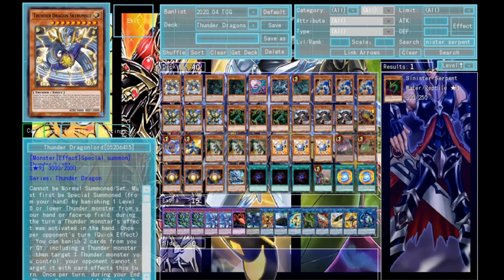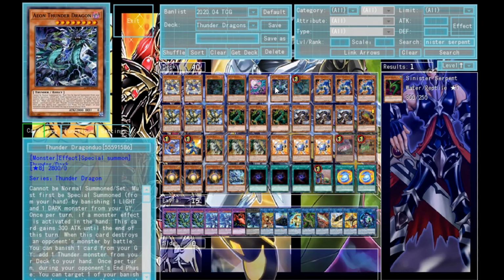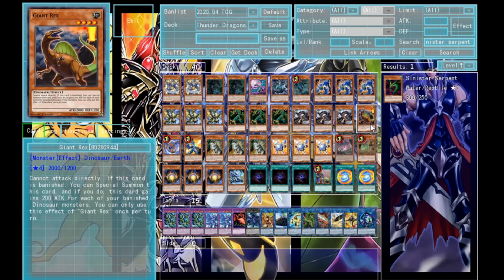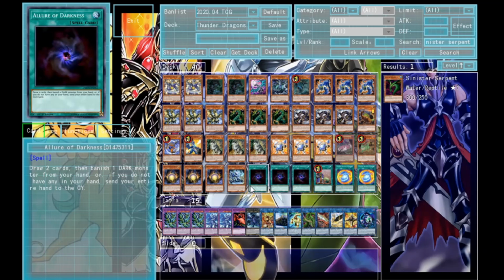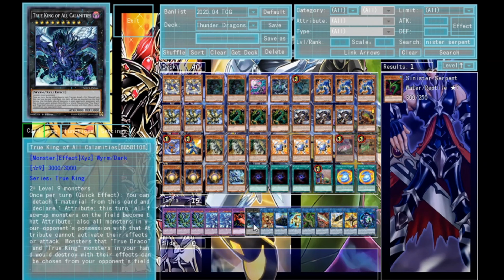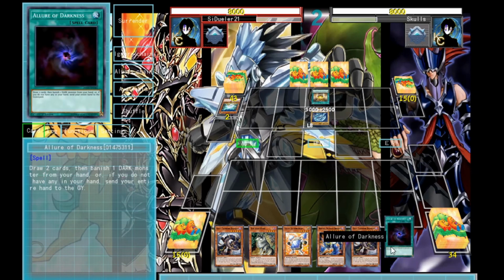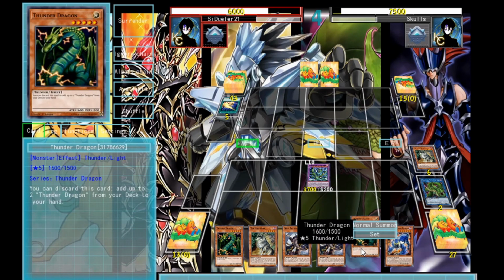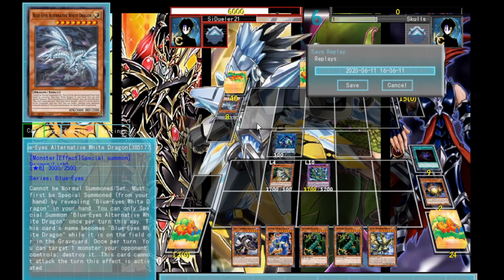Thunder Dragon Deck Profile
Thunder Dragons.